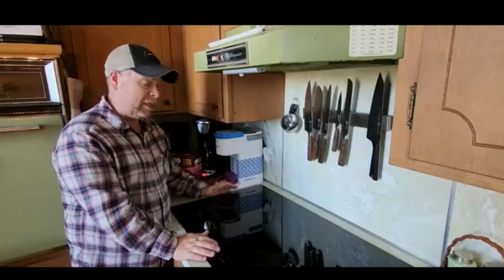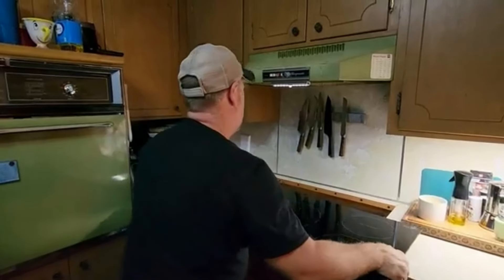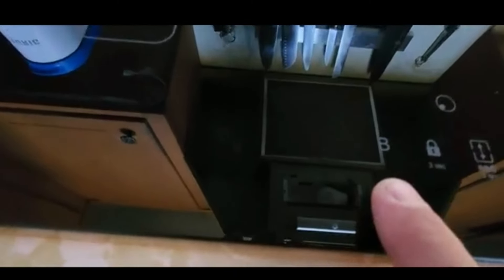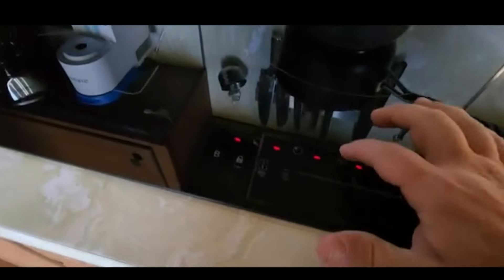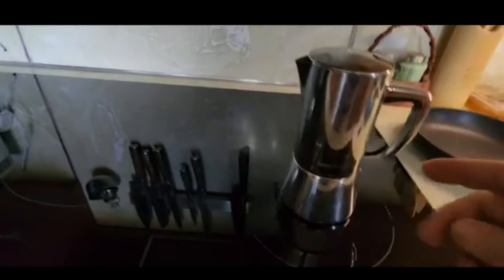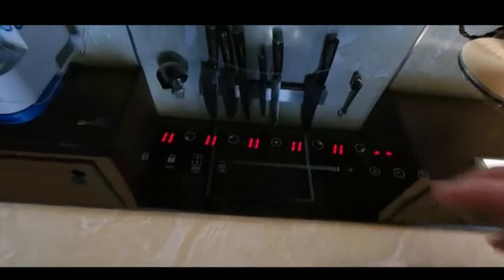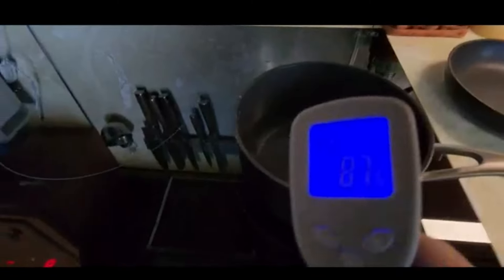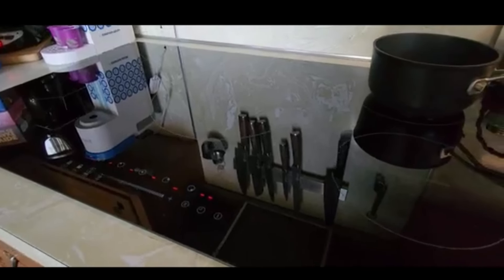Fast Cooking | AMZCHEF Built-in Induction Cooktop with 5 Burners & Triple Heating Zones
AMZCHEF provides everyone with multi-functional, convenient, and excellent products to make life healthy, easy, and delicious.

Features:
1. The power of the three zones is 2300/1600/800W; the power of the baking zone is 2000/1100W; the other three are 1800W, 1200W, and 1200W.
2. The surface is made of smooth ceramic glass, which is scratch-resistant, impact-resistant, and easy to clean.
3. 9 levels of power, precise heating, higher thermal conductivity, faster heating, and more energy-saving.
4. With 5 cooking zones of different powers, you can prepare different meals together and save time!
5. Intelligent sensor monitoring provides multiple protection functions such as over-temperature protection, automatic shutdown, residual heat warning, and safety lock.

If you want to know anything about us, please leave it in the comments.